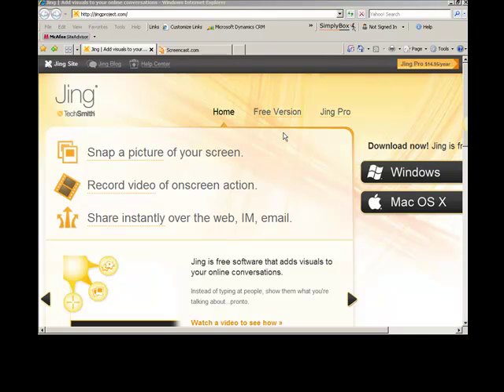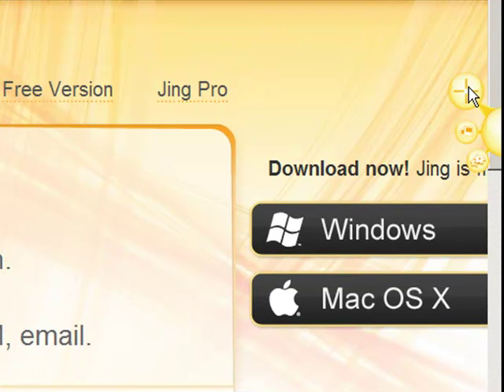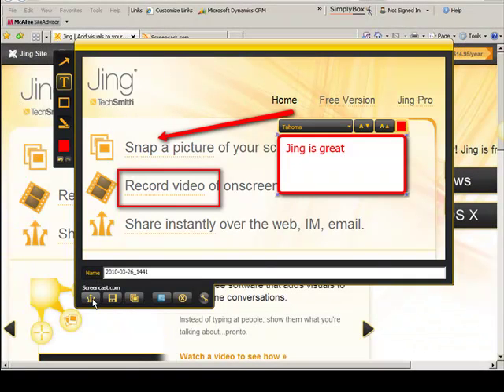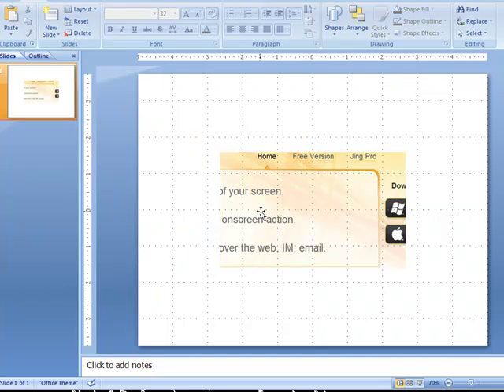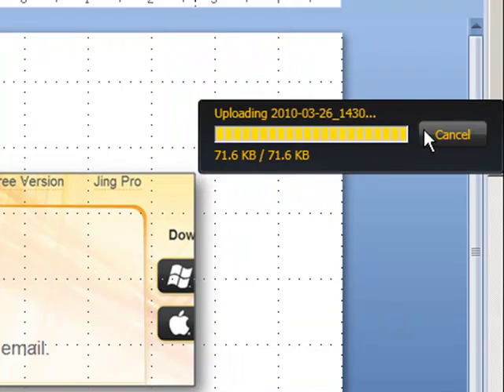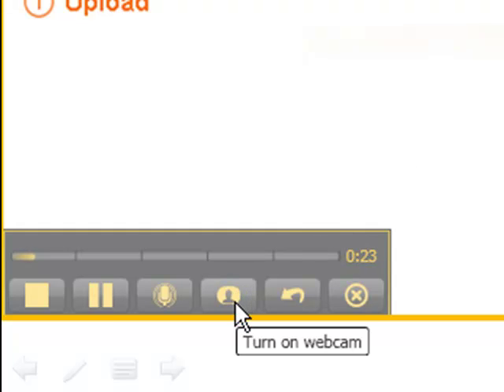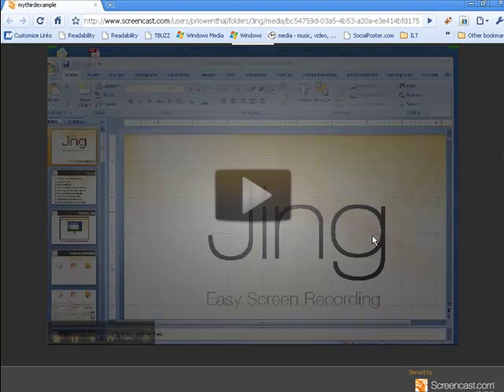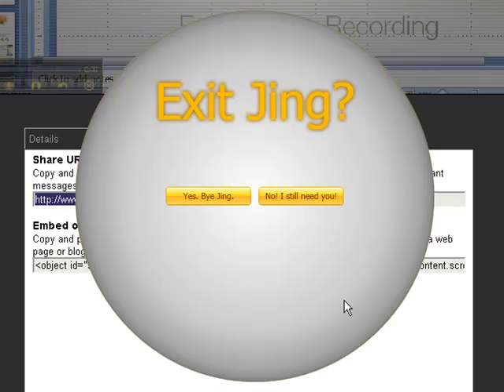Learning the Basics of Jing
The following video illustrates the basic uses of Techsmith's Jing software